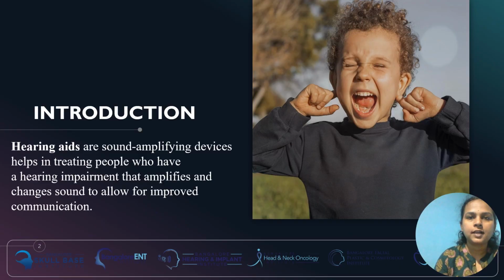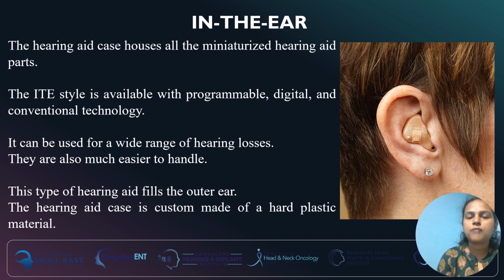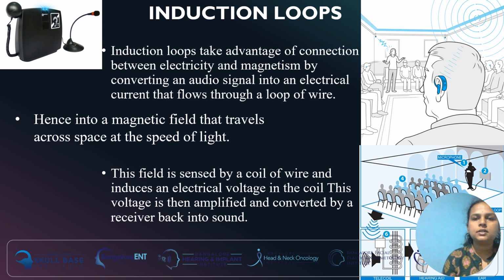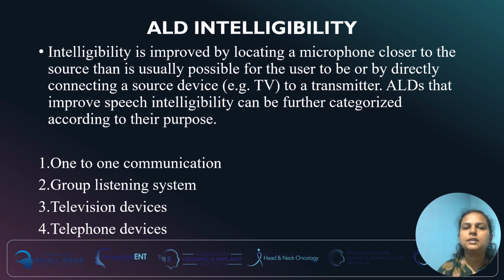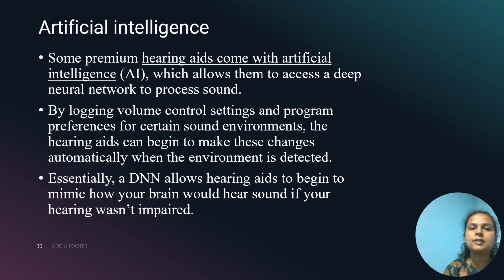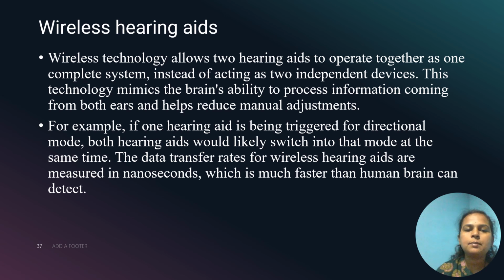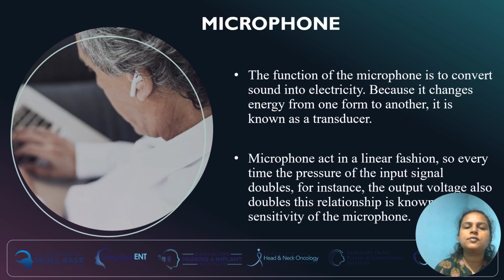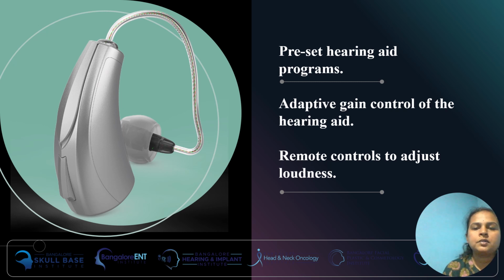Webinar | Roles of Technology with respect to Hearing | Ms. Sushmitha Priyadarshini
In this webinar, our Audiologist at Bangalore Head & Neck Sciences - Bangalore Hearing & Implant Institute, Ms. Sushmitha Priyadarshini explains about the roles of Technology with respect to Hearing.

Join us for webinars on various head and neck sciences topics under the able leadership & guidance of Dr. Sampath Chandra Prasad Rao.